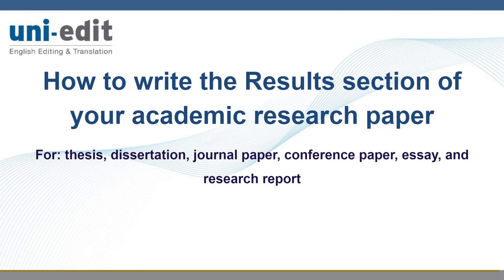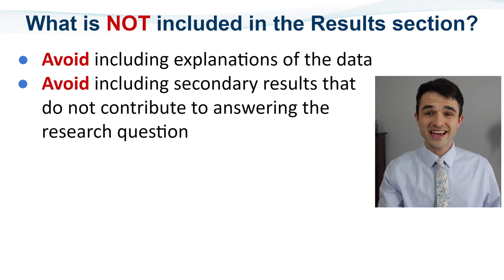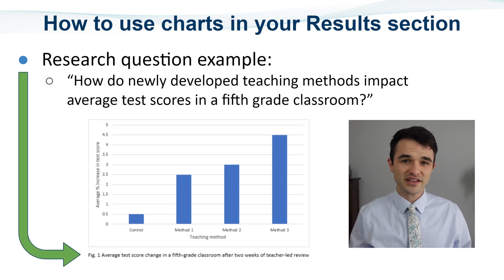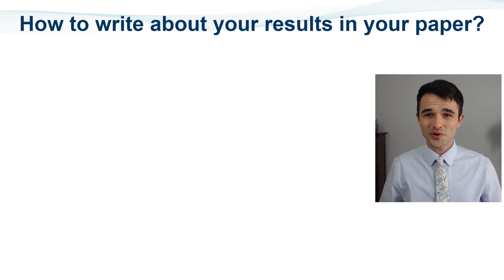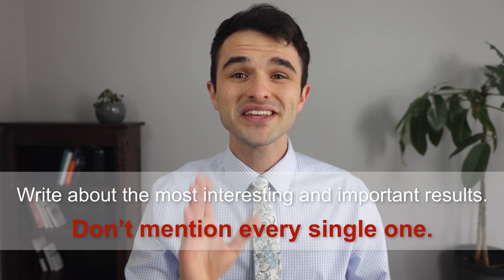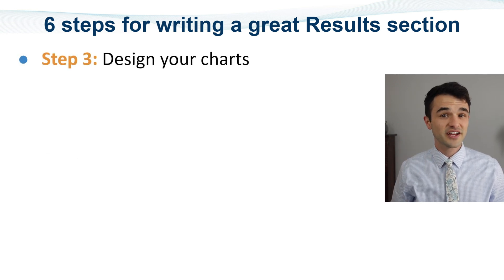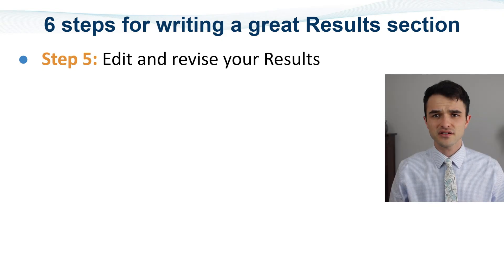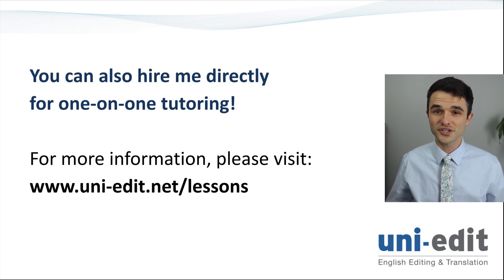How to write the Results section of a research paper | journal paper Results section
How to write the Results section of a research paper? How to organize your findings? How to use charts in your Results section? How to write a great Results section? What are the requirements of a journal paper Results section?

REFERENCED LINKS

How do I find and use the instructions for authors for my target journal?:

CHAPTERS

0:00 Introduction to the Results section
0:53 What does the Results section do?
1:21 What IS included in the Results section?
1:55 What is NOT included in the Results section?
2:15 How to organize your findings in the Results section?
3:00 How to use charts in the Results section?
4:07 How to reference tables and figures in the Results section?
5:27 How to write about your results in your paper?
6:43 6 Steps for writing a great Results section
10:07 Hire a professional editor from Uni-edit

SCRIPT HIGHLIGHTS

What is the Results section, and what does the Results section do?
The Results section of a scientific research paper represents the core findings of a study. It presents these findings in a logical sequence without bias or interpretation from the author. The Results section breaks your data into sentences directly linking them to your research question.

What is included in the Results section?
The Results section should describe the findings of your study. The Results section does not need much else. The findings include:Data presented in tables, charts, graphs, and figures, data analysis, data corresponding to the research questions, and secondary findings.

What is not included in the Results section?
To keep the Results section clear for readers, avoid including these:
Avoid including explanations and interpretations of the data
Avoid including secondary results that do not contribute to answering the research question.

Here are some organization tips to help you clearly present your findings:
Restate one of your research questions, then present the data that addresses that research question. Do this for all of your research questions.
Group similar data together. For example, start with the positive results, then the neutral results, then the negative results. Group data in chronological order. For example: start with data from the 80s, then 90s, then the 2000s.

How to use charts in your Results section
When you decide to include a chart or graph to illustrate data, create them with your research question in-mind. Captioning your tables helps readers understand the data you’re presenting. Remember that while figures clarify and enhance the text, they cannot replace it.

6 steps for writing a great Results section:
Step 1: Read your target journal’s guidelines for authors
Step 2: Outline your Results section
Step 3: Design your charts
Step 4: Draft your Results section
Step 5: Edit and revise your Results
Step 6: Hire a professional editor

Have your paper edited professionally by a native speaker of English.
Uni-edit has a team of native-English editors from the USA, UK and Australia. Learn about our journal paper English editing service here:

You can also hire me directly for one-on-one tutoring! For more information you can visit this website in the description below. I'd love to work with you!

WRT041